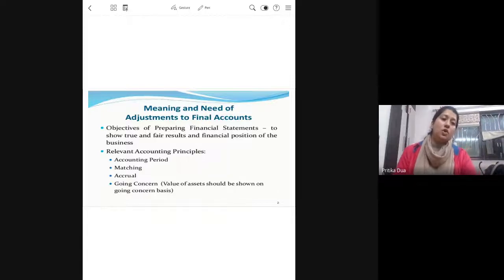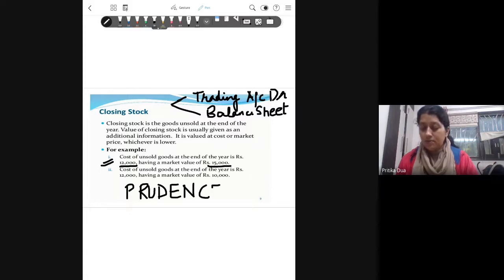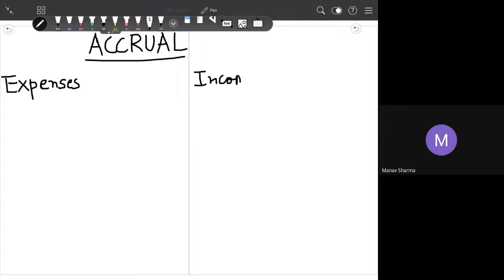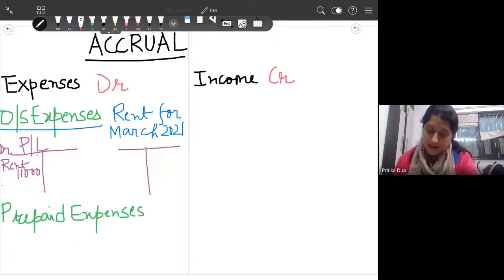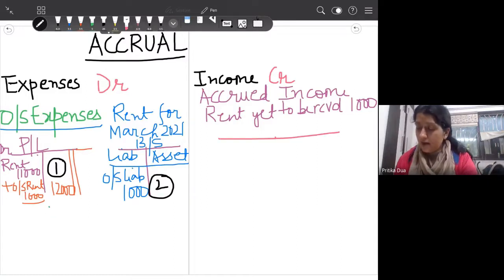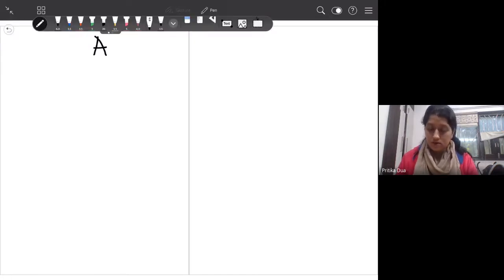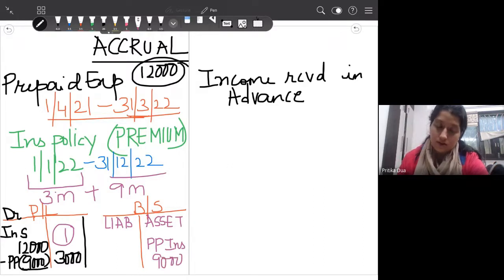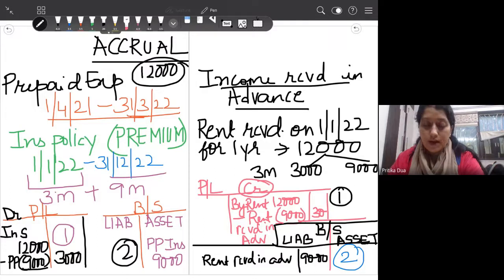Adjustments on Closing Stock, Outstanding Expenses, Accrued Income and Income received in advance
Adjustments in Final Accounts